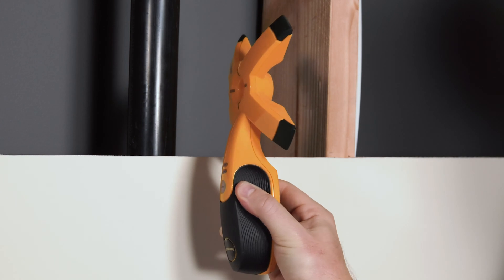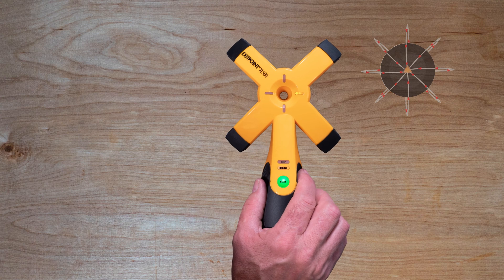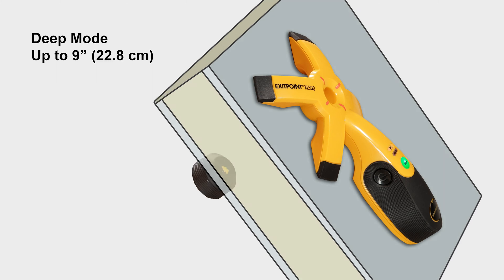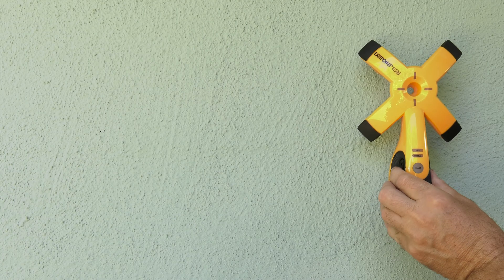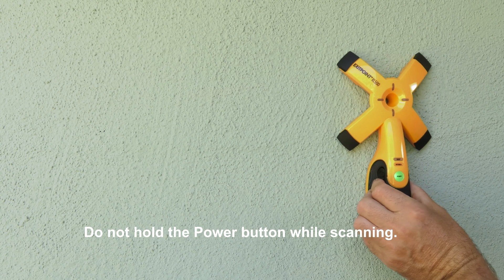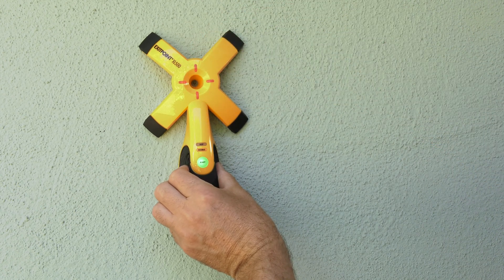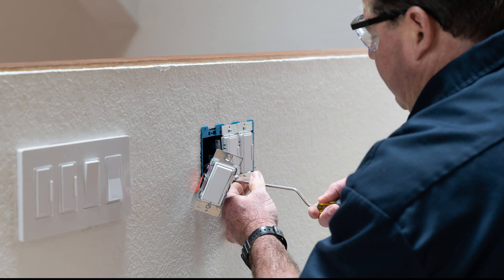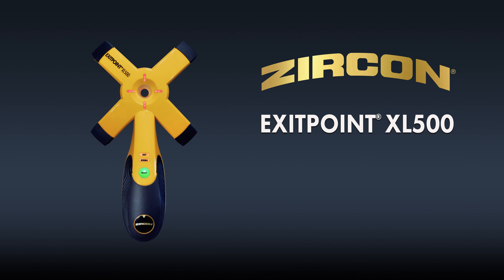Zircon ExitPoint XL500 Through-hole Drill Guide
Accurately locate exit points through floors, walls, ceilings, and more with magnetic field detection technology.

The new Zircon® ExitPoint® XL500 through-hole drill guide provides a fast and easy solution to determine the exit point location for your drilling and coring applications. Locate a precise spot, without measuring, before you start your project to save time and money by eliminating guesswork, rework, and needless holes. Scans through most types of non-metallic building materials such as wood, drywall, gypsum panels, bricks, and poured concrete up to 9 in. (22.9 cm) thick.

Ideal for cable and wire installations, concrete scanning, and any time through-hole drilling is required.

Note: Tool does not detect hidden objects behind the wall. Must use other information sources to locate, and avoid, objects behind surface before drilling.